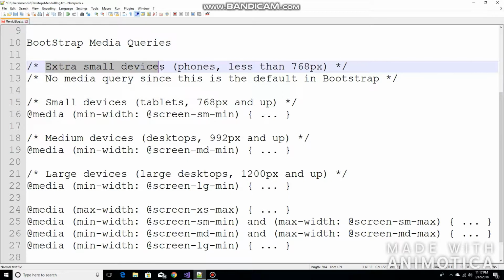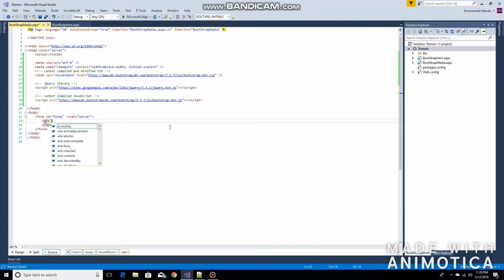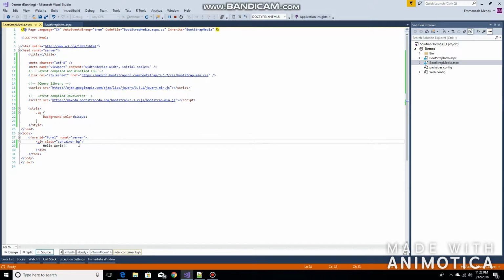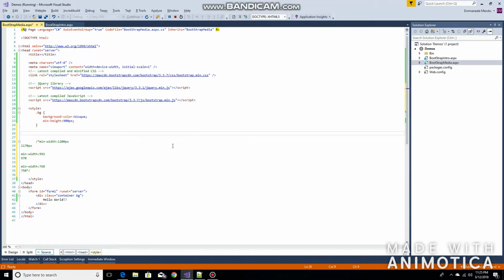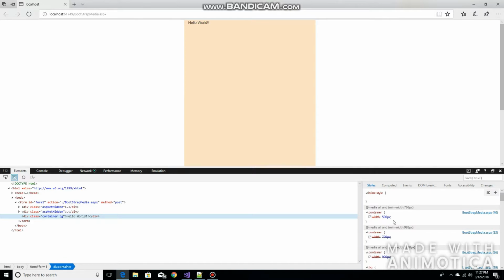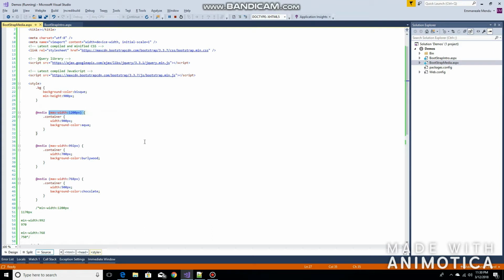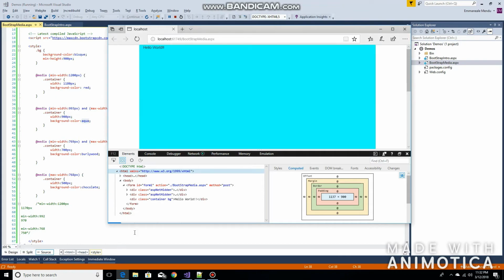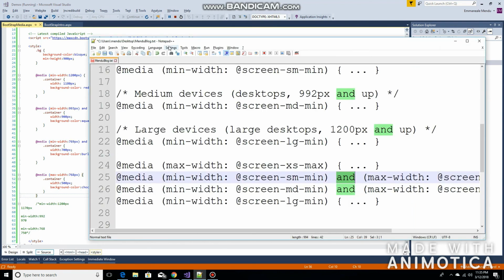BootStrap Media Queries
BootStrap Introduction in ASP Web Application